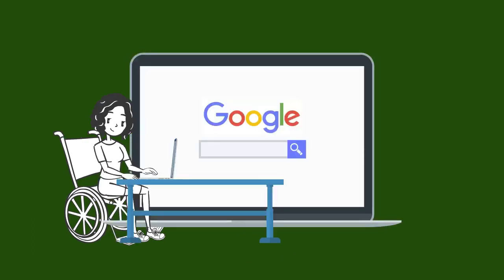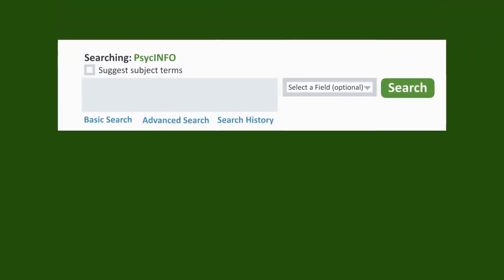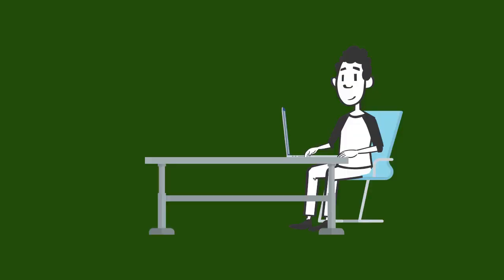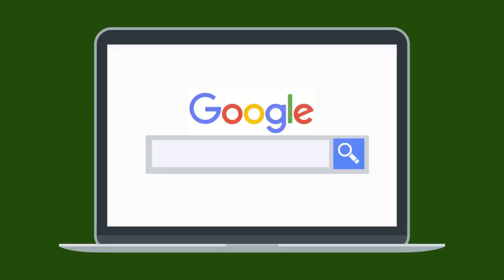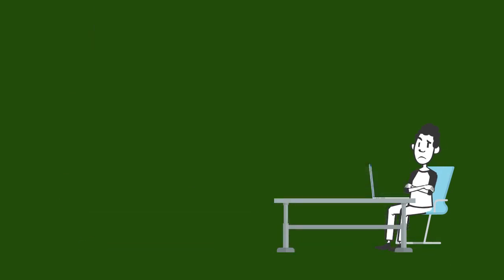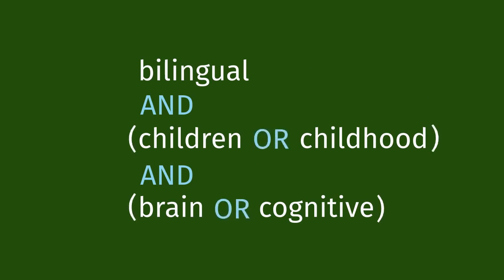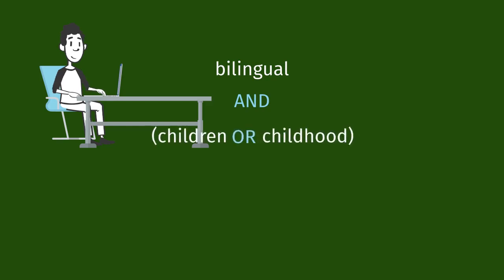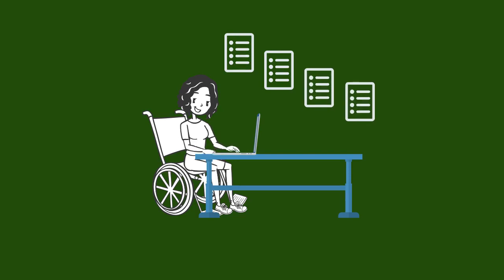Creating a search strategy for academic research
Video from the University of Arizona Library